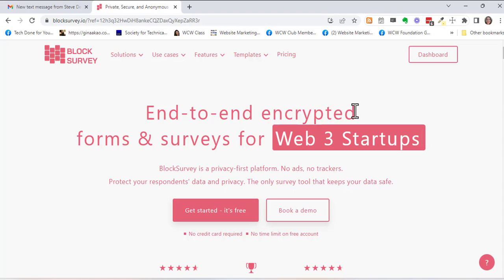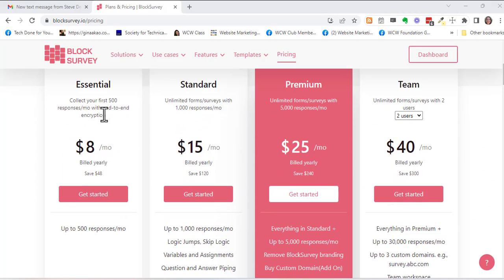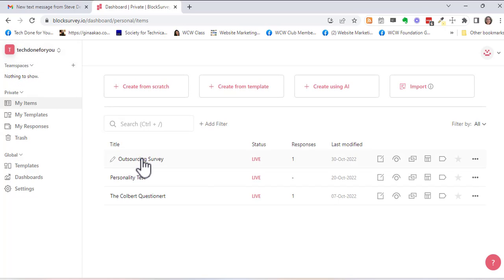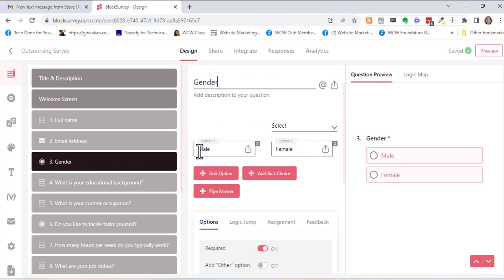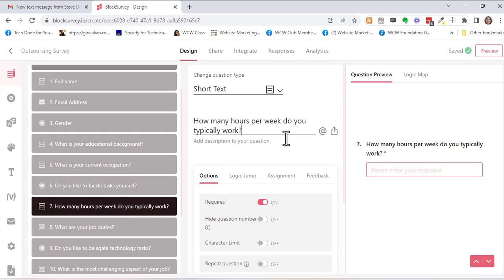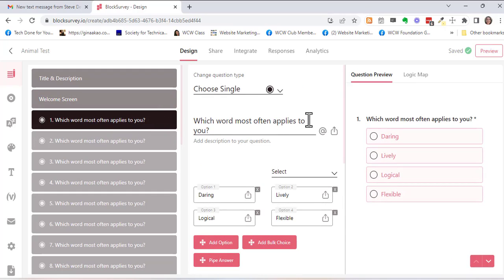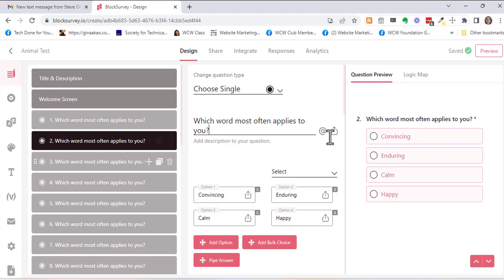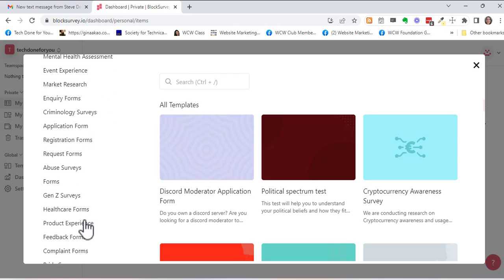What is the difference between a quiz and a survey with BlockSurvey?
Note: With a quiz, you can display the score by typing '@' and selecting the variables to display the score. For samples, there are few templates like PHQ 2 for reference.